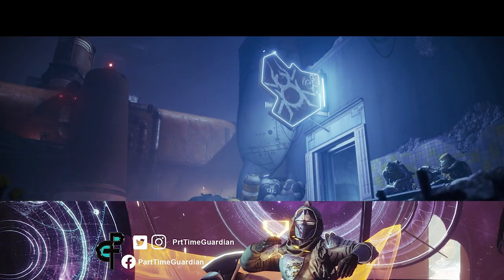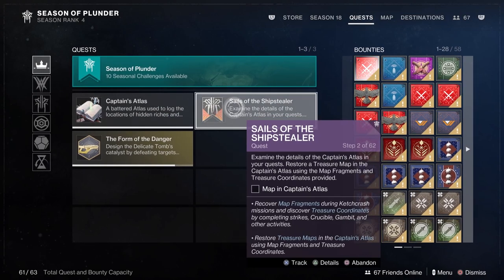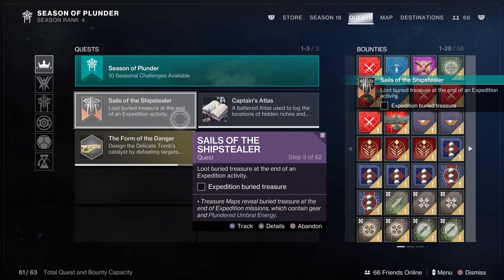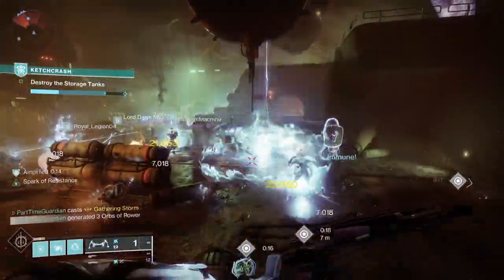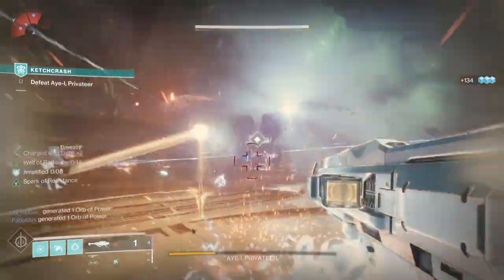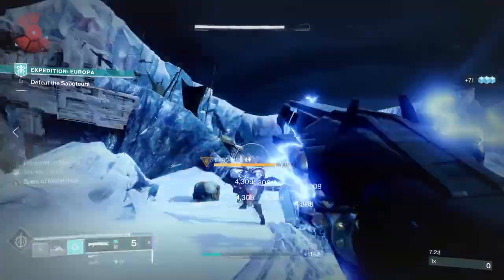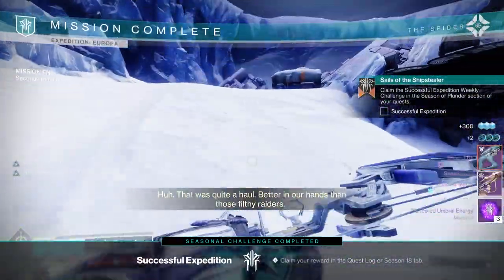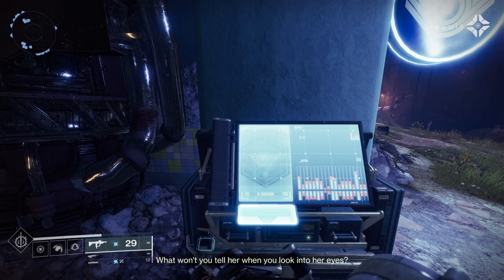Destiny 2 How Season 18 works. Season of the Plunder Guide.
In this video I will go over how season 18 (Season of the Plunder) works in 3 minutes.  We will go over Expedition, KetchCrash, Pirate Hideouts, Captain's Atlas, Star Chart, Repute, Map Fragments, Treasure Maps, Treasure Coordinates, and the Relic.